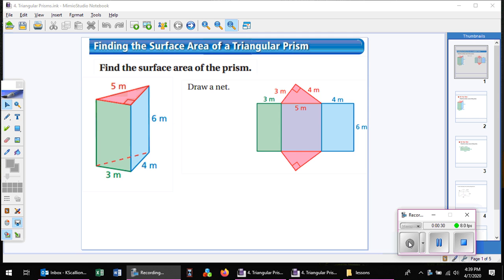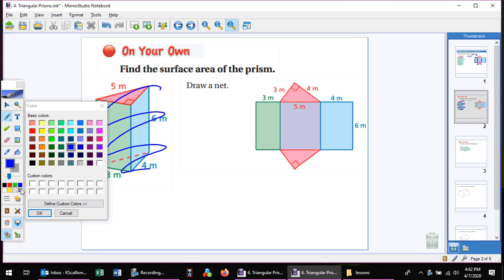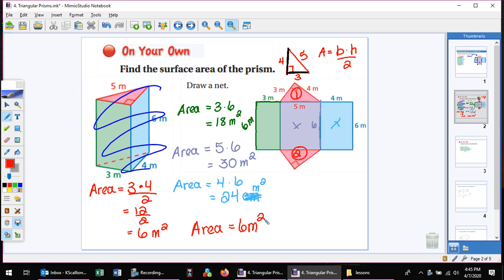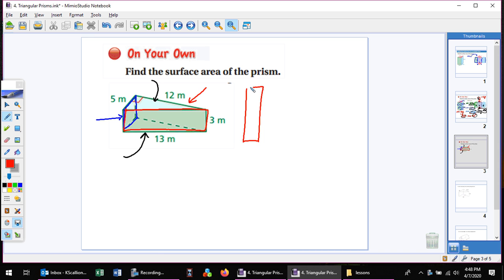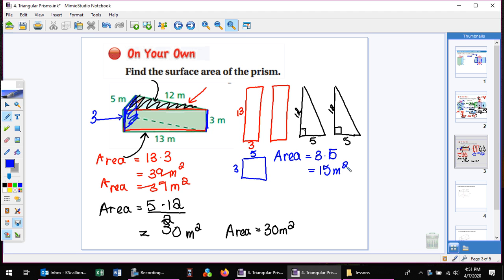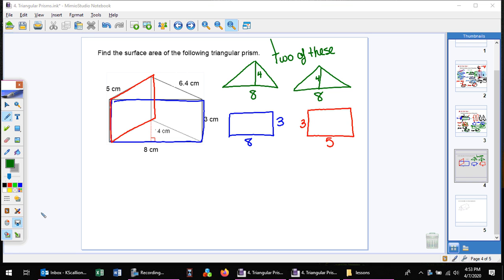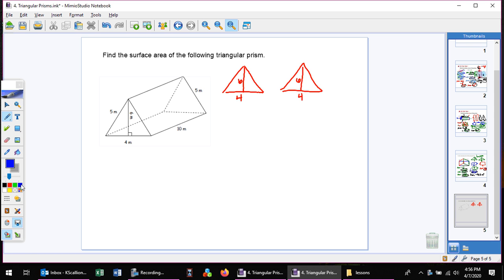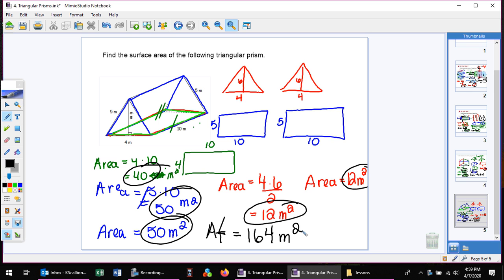Surface area of Triangular Prisms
How to Calculate the surface area of a 3D Triangular Prism